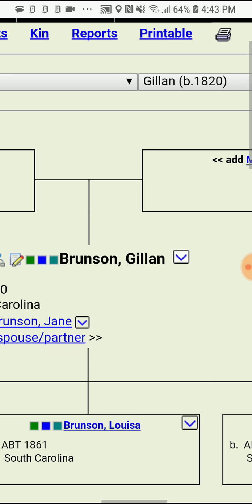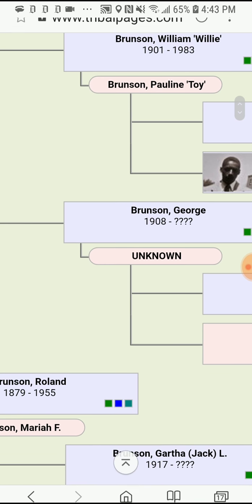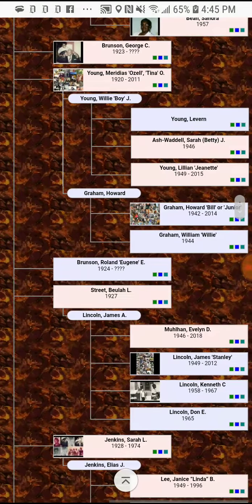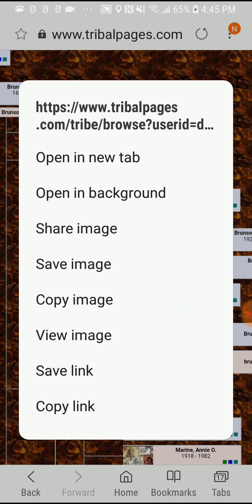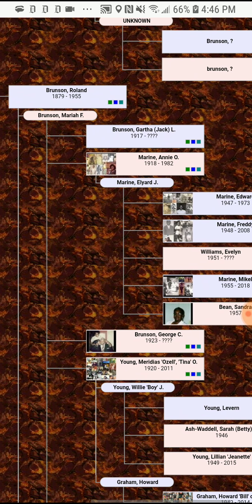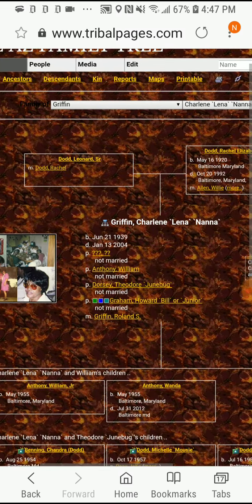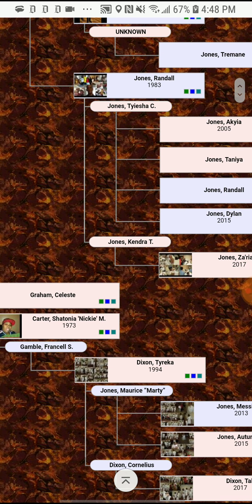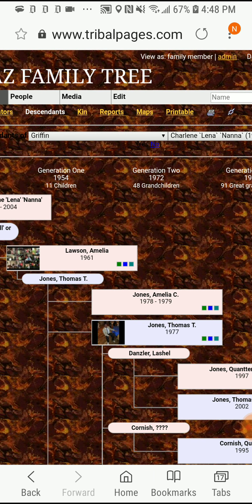20 Using The Descendant View To Check For Missing Family Members Or Info